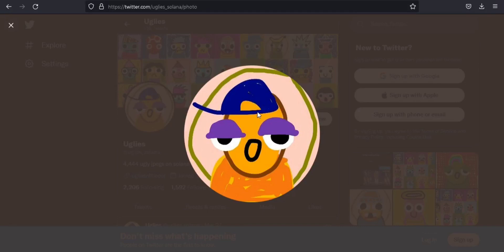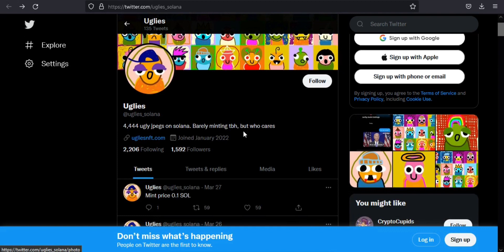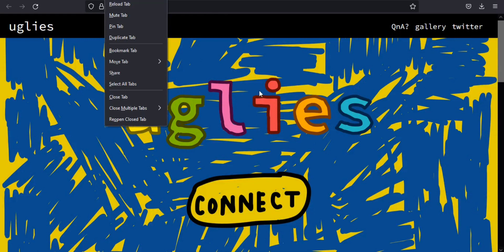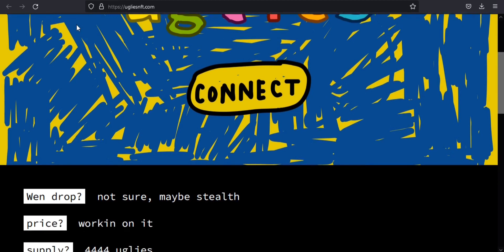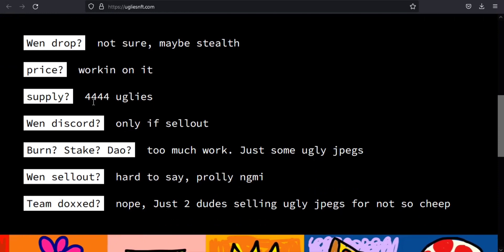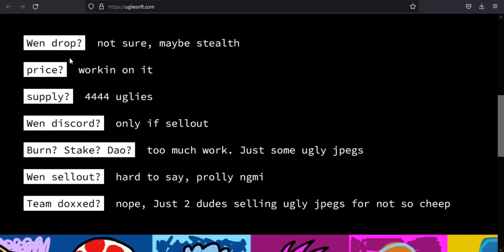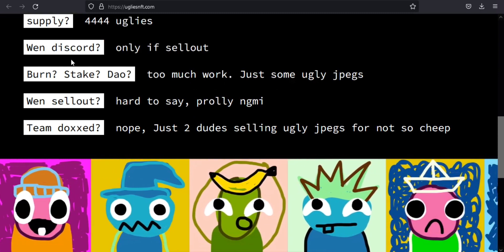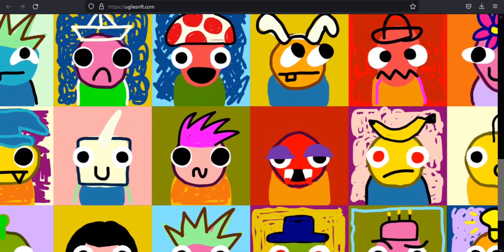UGLIES is unlike anything else you've ever seen before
Author
Bitcointalk Username:tiplols
Telegram Username:@tiplols
Solena Wallet Address: CdjvC9ndXdt2HMmkBw1rrfLb6GRx15qbmiVVzNR9mqtw